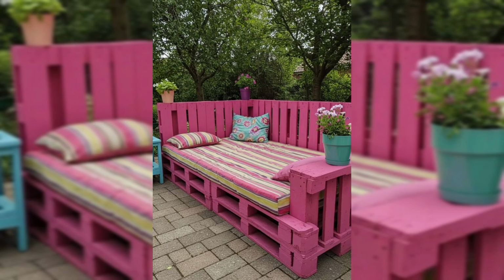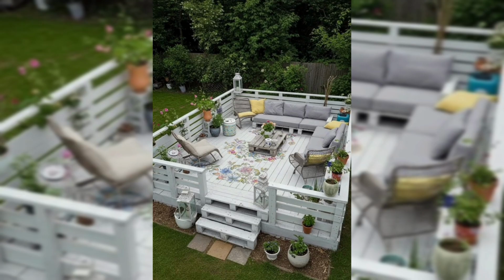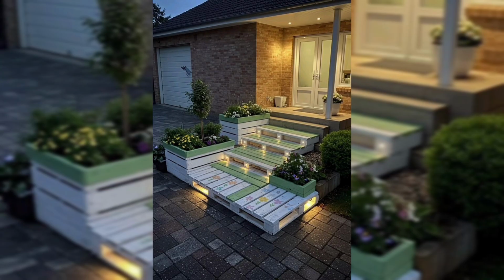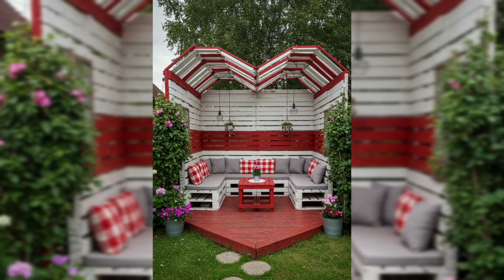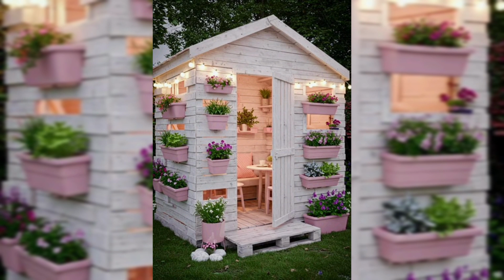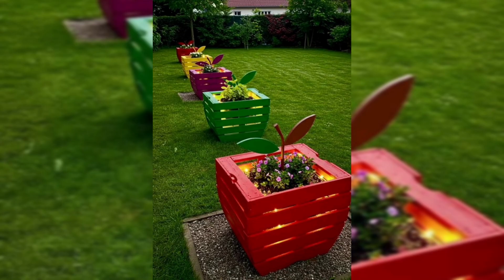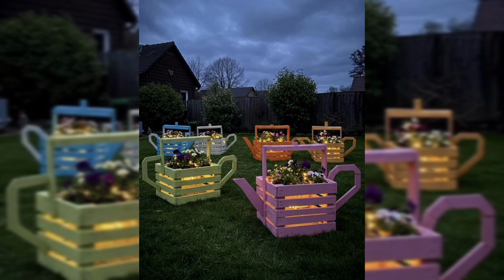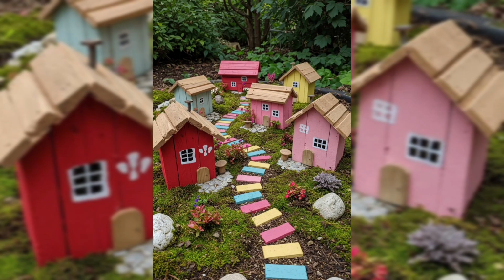Pallet Wood Projects | Pallet Wood Projects Garden Furniture | Pallet Wood Projects Backyard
Pallet Wood Project Ideas
Pallet Coffee Table – Simple and rustic.

Wall-Mounted Shelf – Great for storage and decoration.

Pallet Wood Bench – Indoor or outdoor seating.

Vertical Garden – Ideal for herbs or flowers.

Pallet Bar – A small outdoor bar for patios.

Bookshelf – Functional and stylish.

Wine Rack – Compact and perfect for a kitchen or bar area.

Headboard – Adds a rustic touch to bedrooms.

Shoe Rack – Tidy up entryways.

Planter Boxes – For gardens or balconies.

Signs & Wall Art – Custom painted or stenciled designs.

Fold-down Desk or Table – Space-saving furniture.

Pet Bed – Cozy DIY project for pets.

Storage Crates – Stackable and handy.

Patio Furniture Set – Chairs, tables, and loungers.

📌 Suggested Hashtags
General Pallet Hashtags: